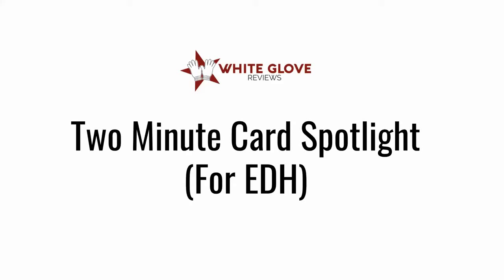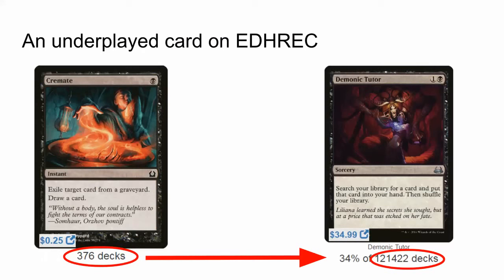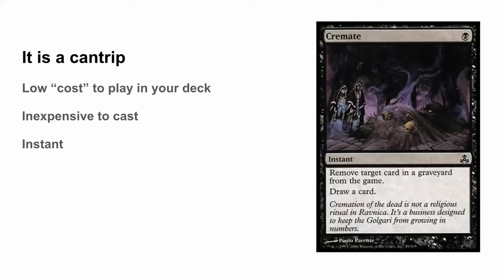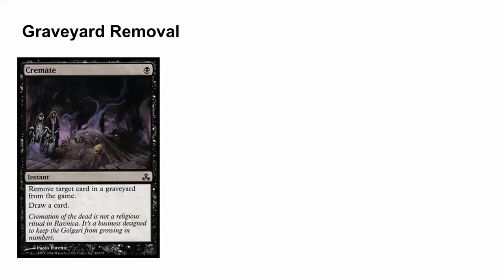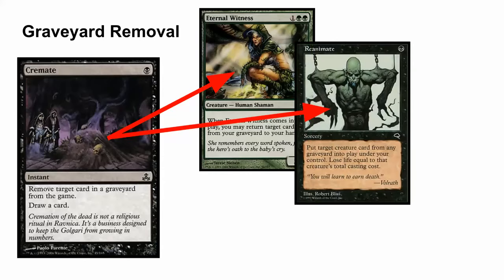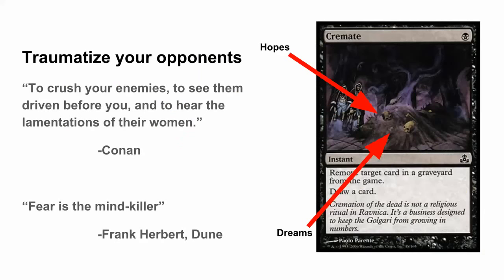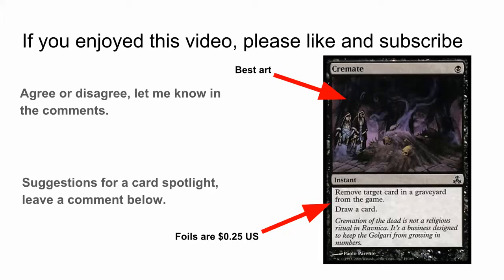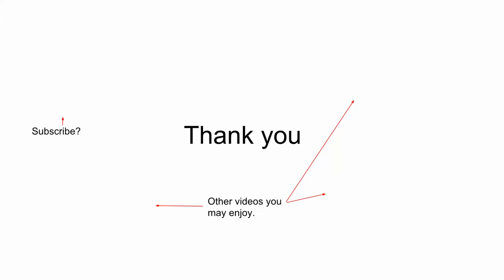2 Minute EDH Card Spotlight - Cremate